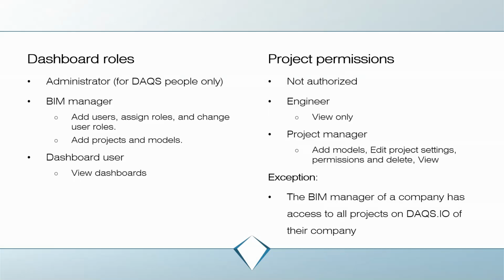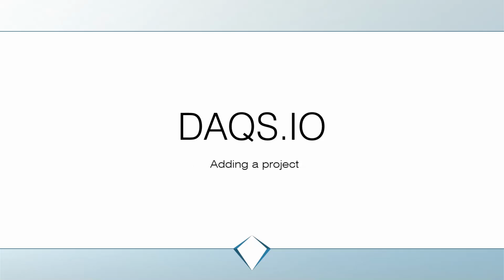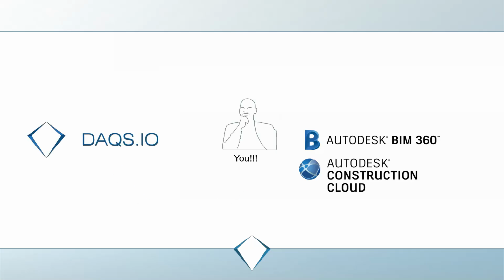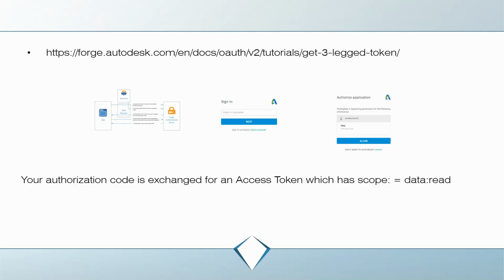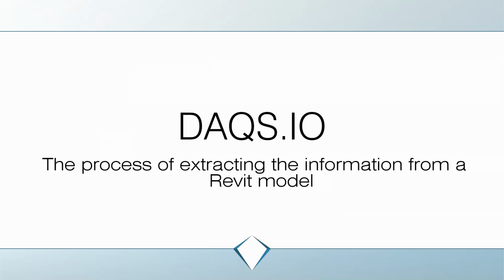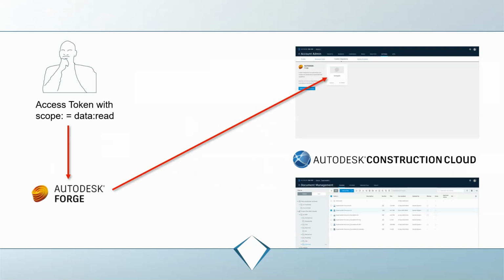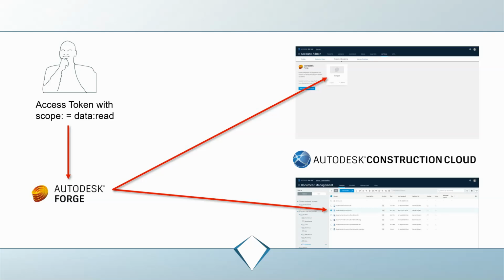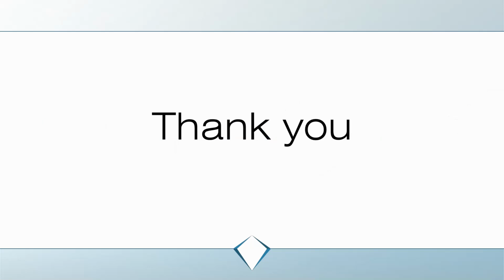DAQS Security Model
An explanation of the security regarding the DAQS plugin for Autodesk Construction Cloud